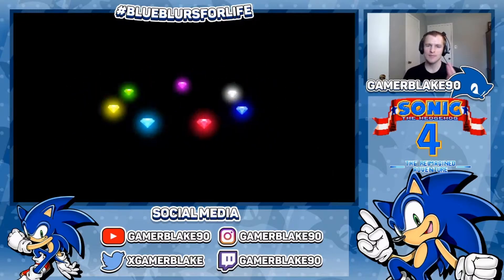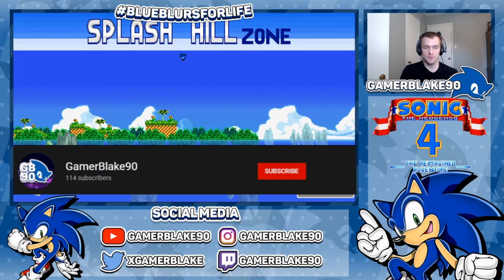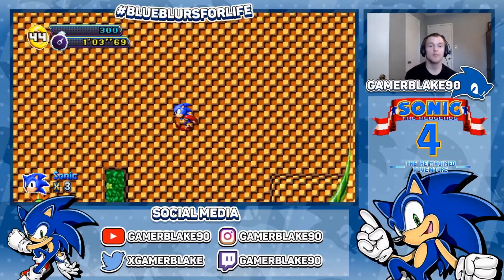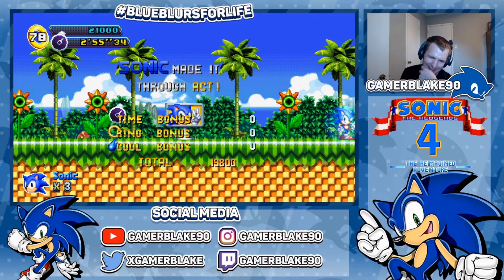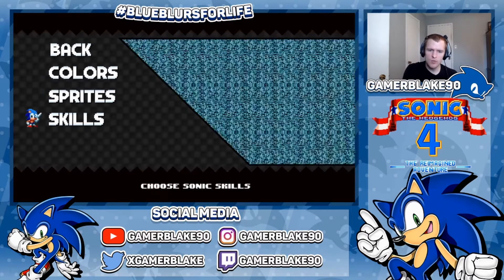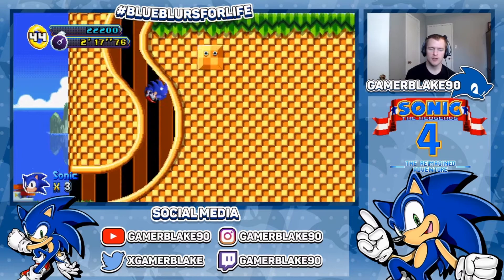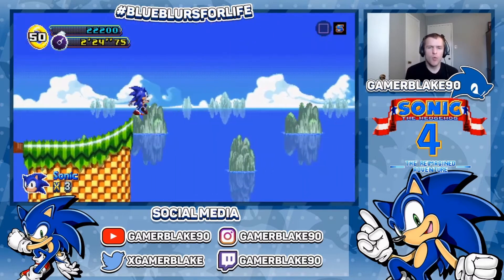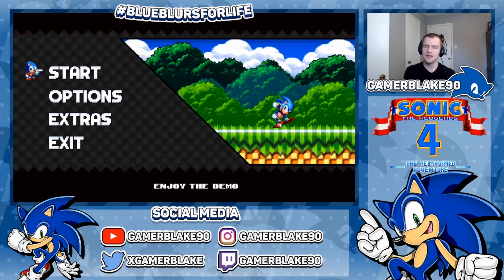Sonic 4: The Reimagined Adventure (DEMO) - Sonic Fan Games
Sonic 4: The Reimagined Adventure aims to apply the Sonic Mania touch to the original Sonic 4, while adding in a variety of features that will keep your experience afresh!